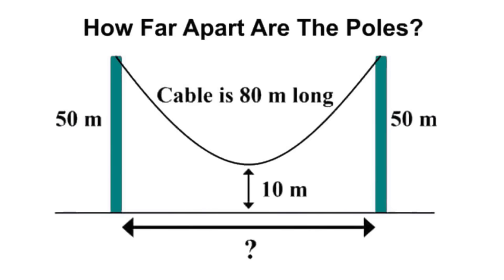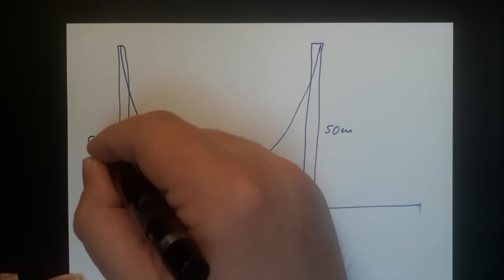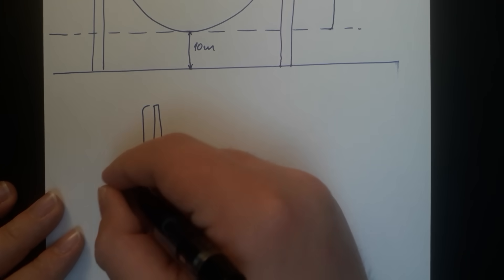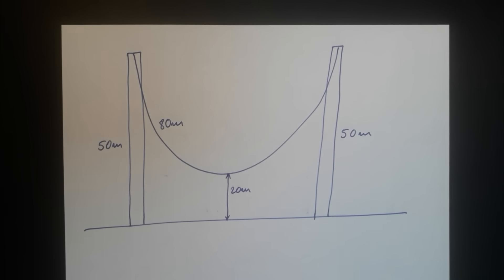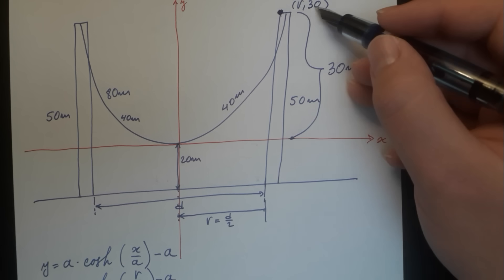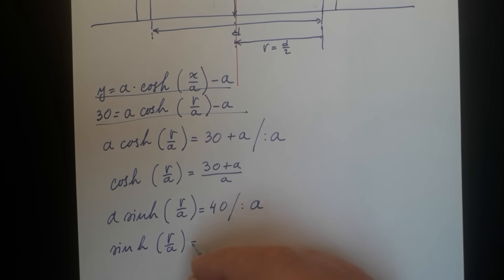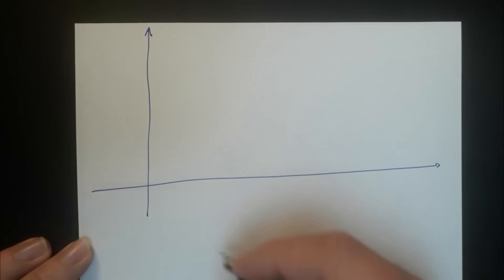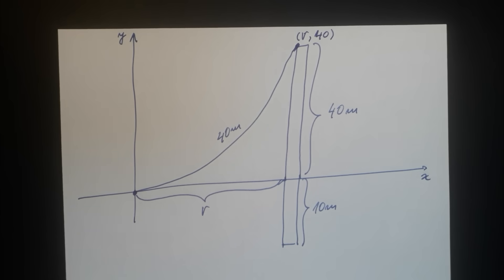Viral Amazon's Hanging Cable Job Interview Question | How To Solve?